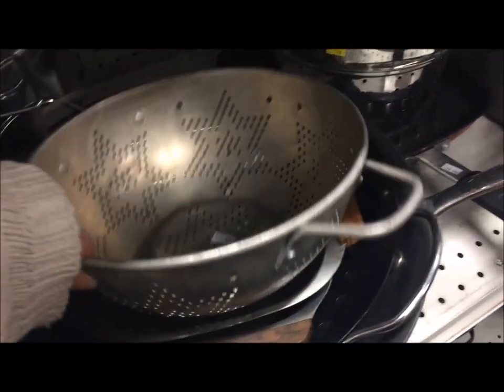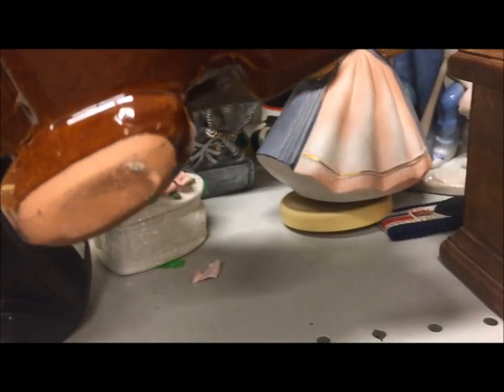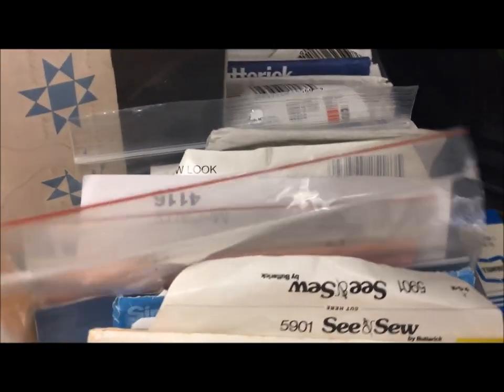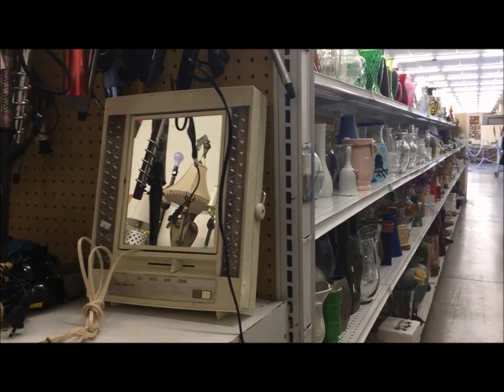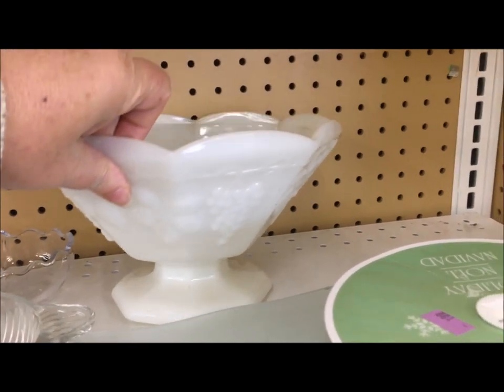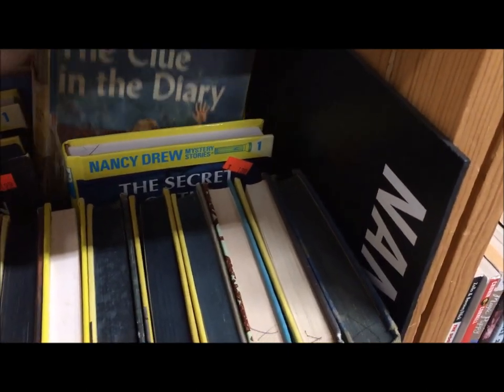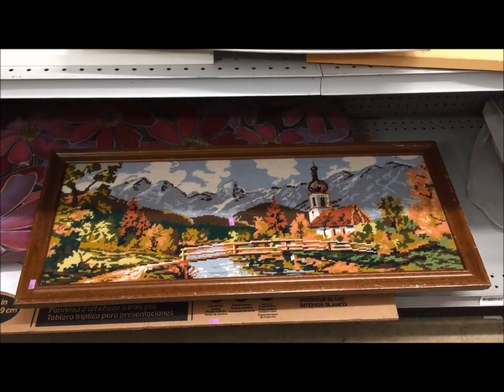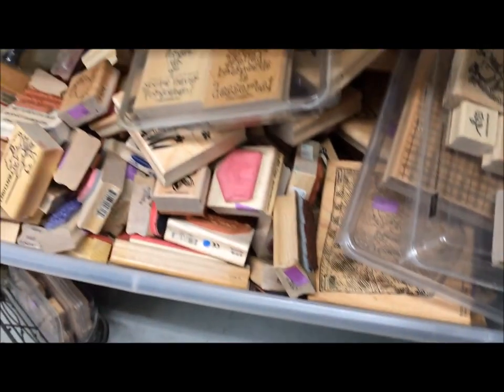Thrift With Me -- Overpriced Dr. Seuss, Lots of Nancy Drew, Tupperware, Milk Glass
Here's the second part of my thrifting adventure with my daughter, with finds from St. Vinnie's and Good Will.